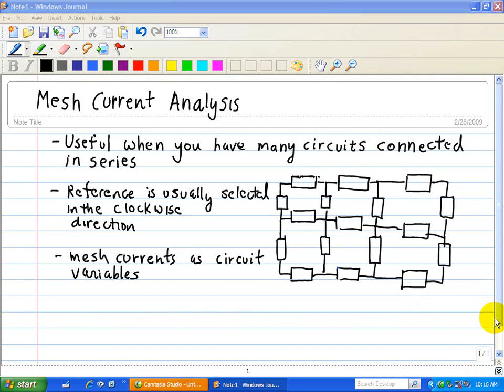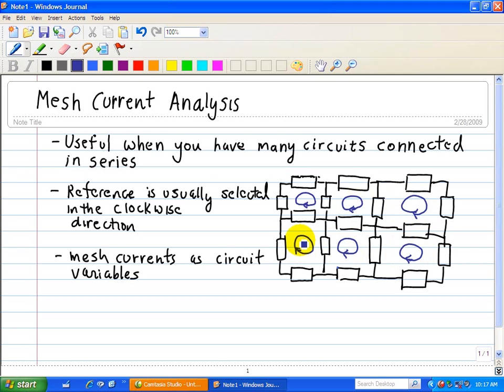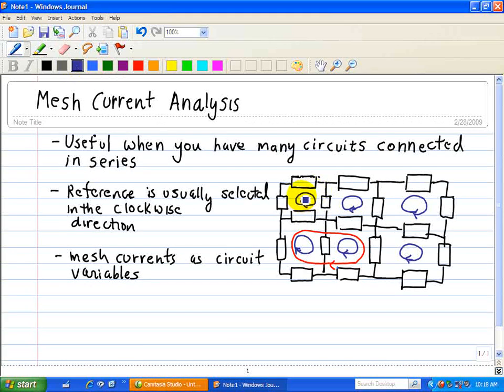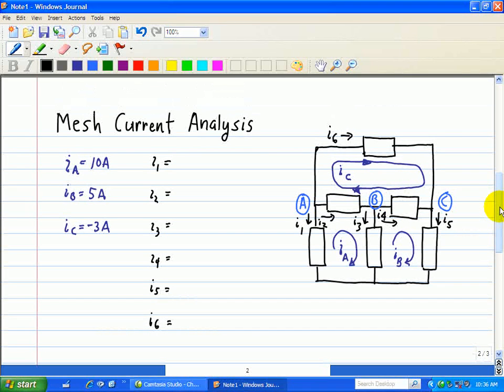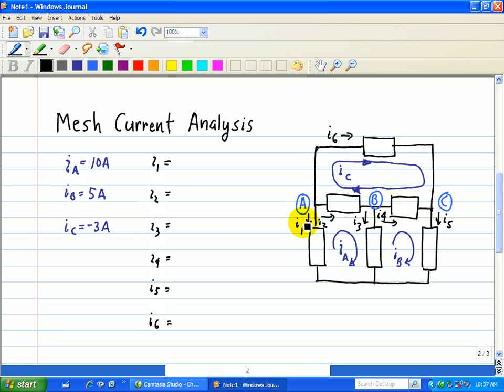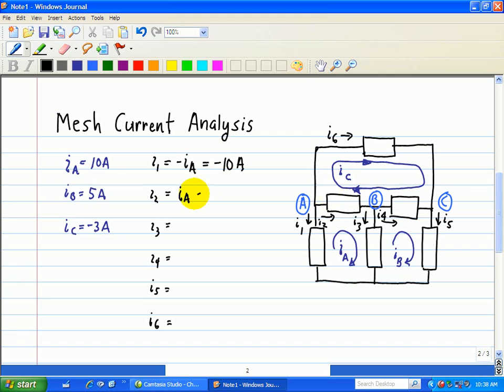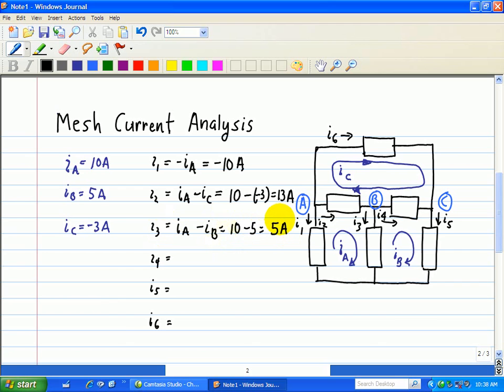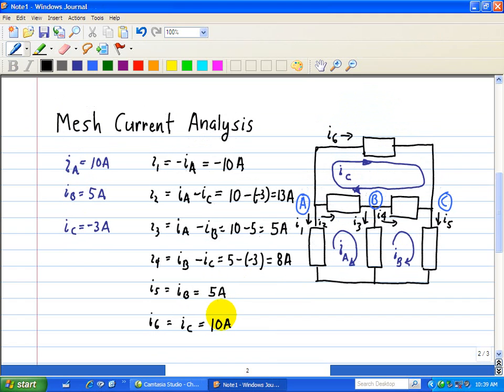Electric DC Circuit Analysis - Mesh Currents - Part 1 (Circuit Analysis for Dummies)